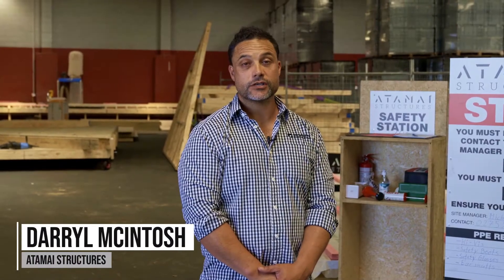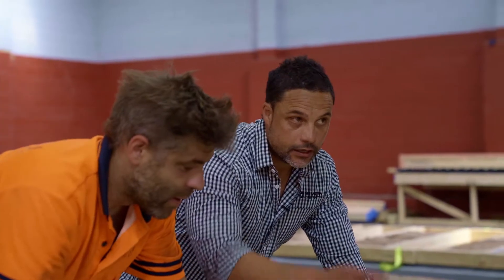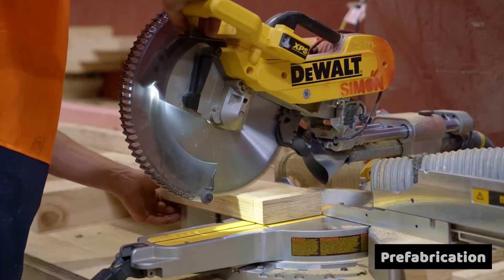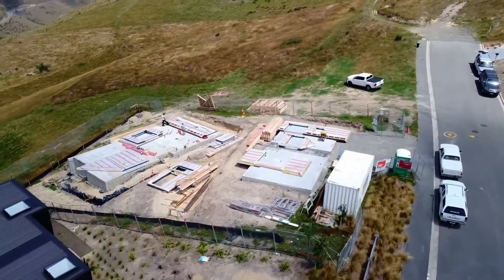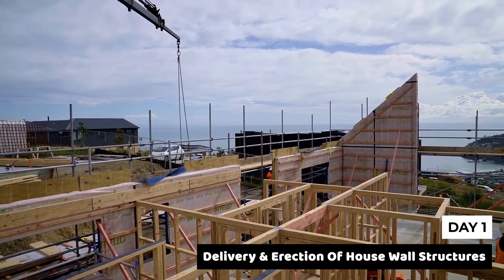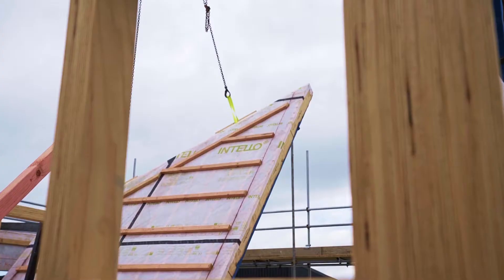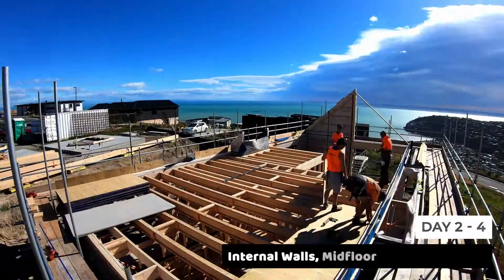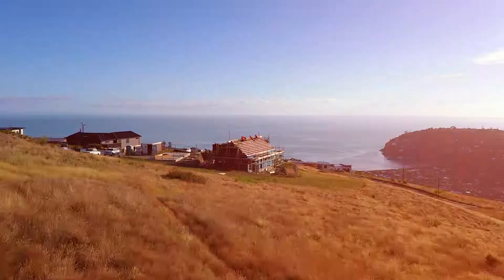Atamai Structures Christchurch - Building high performance homes, throughout Aotearoa New Zealand.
Well, here it is!! We are really excited to finally show you the video of the Atamai system at Richmond Hill.

About Atamai Structures

Intelligent Construction Solutions!

Our mission;
Atamai Structures Ltd provides intelligent construction solutions for high performance homes, throughout Aotearoa New Zealand.

We design, construct and install timber floor, wall and roof elements in a controlled factory environment, creating an airtight, super-insulated, high-performance home using locally-sourced renewable materials paired with the latest European construction products.

 - Off-site construction significantly speeds up the build process, reducing costly time on-site and exposure to the elements.

- Working with your architect or designer, we optimise the performance and energy efficiency of your home making it healthy and comfortable year-round regardless of the climate and location.

- This process ensures the project is delivered to the highest standard.

- Our expert team can deliver and install Atamai Structures anywhere in Aotearoa New Zealand. We’ll take your build from foundation to weathertight in a matter of days, saving you time & money.

- Atamai Structures is also able to supply products to builders who wish to complete installation themselves.

High Performance Homes
Healthy & comfortable
Energy efficient
Faster construction
Quality assured
Customisable
Made in Aotearoa New Zealand

40 Curries Road, Christchurch 8022